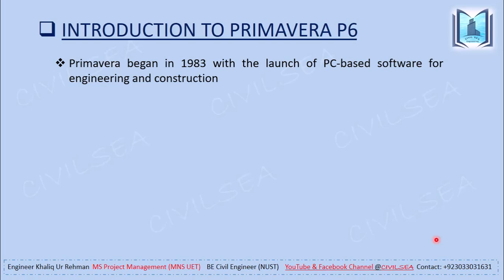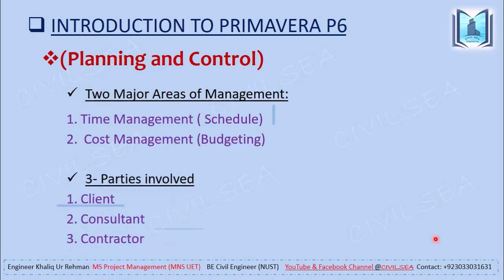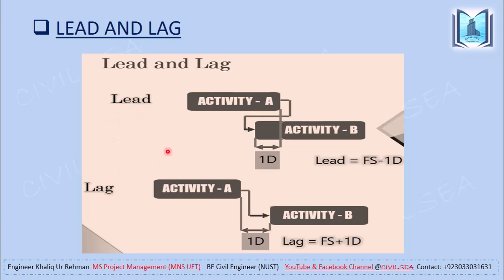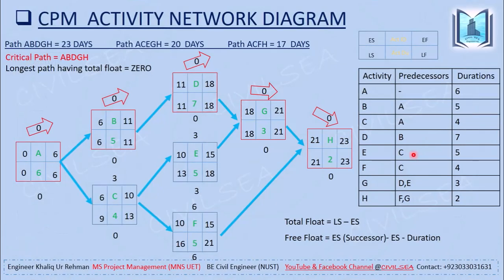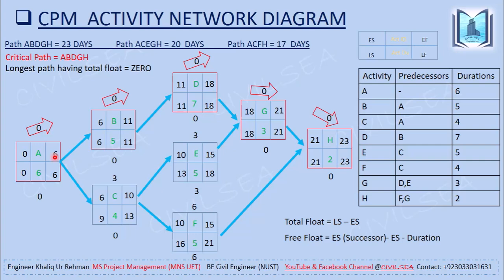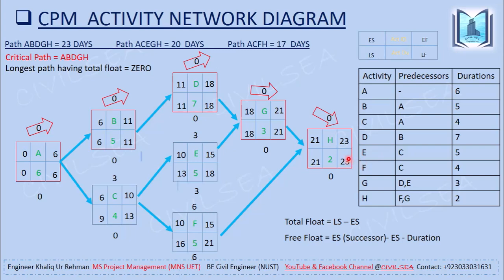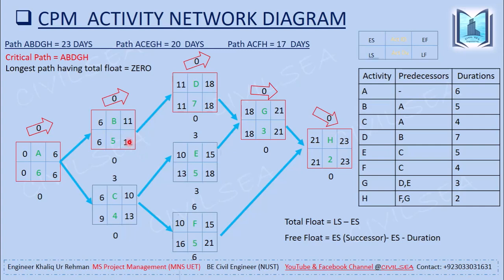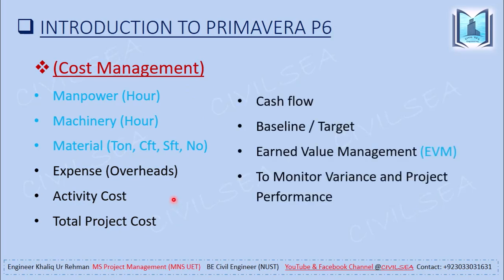Primavera P6 Complete Course Lec #1 [Introduction To Primavera P6]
00:00   History of primavera
02:00   Uniqness of primavera
02:30   Planning and control
03:30   Relationship and dependencies
04:05   Total float and Free float
05:05    Lead and Lag
06:30    Typical Activity details
07:30    Critical Path Method and Activity    Network Diagram

This video explains you about the introduction to primavera P6.